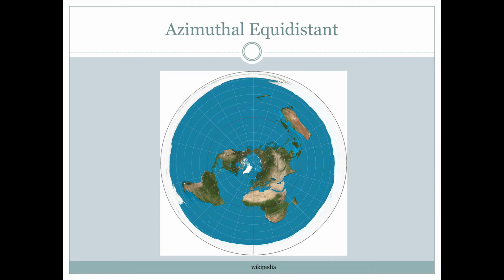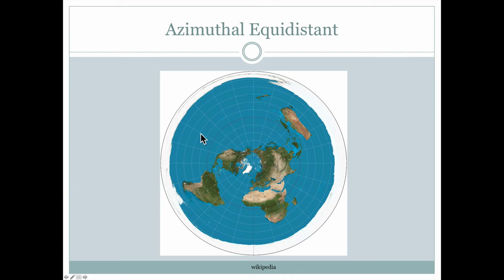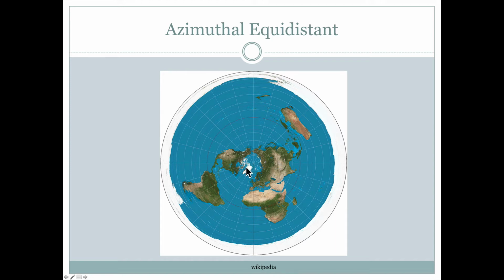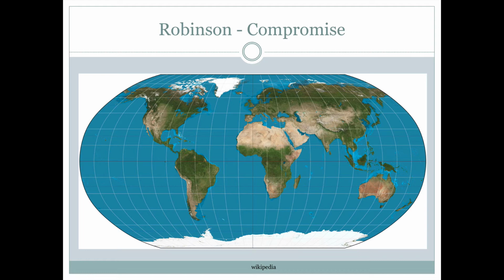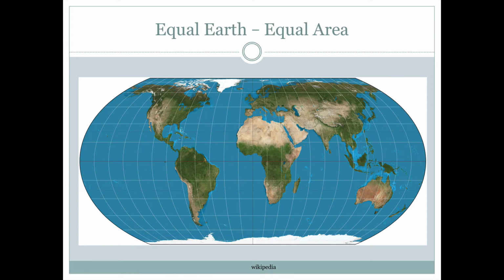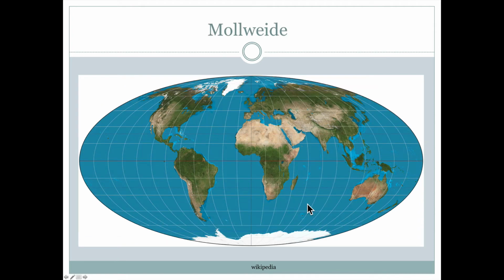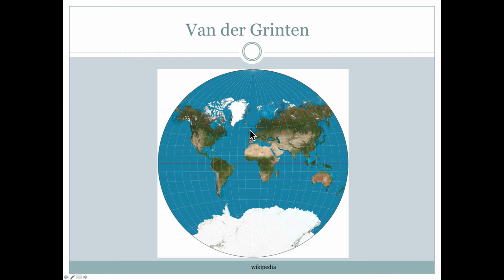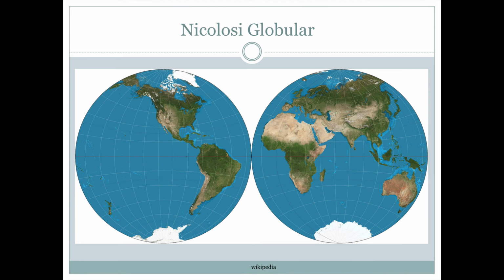Curved graticules world projections